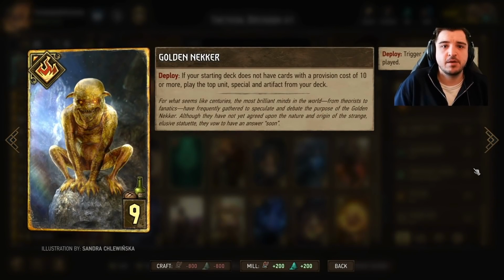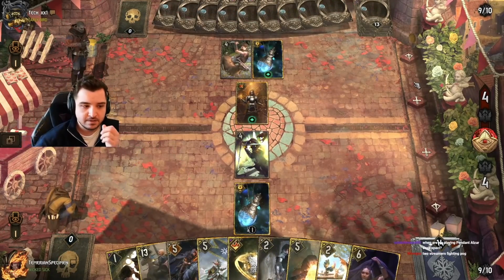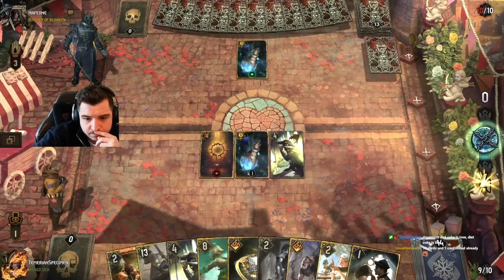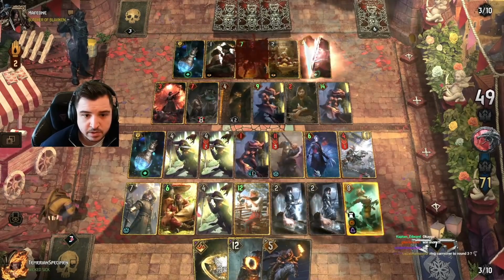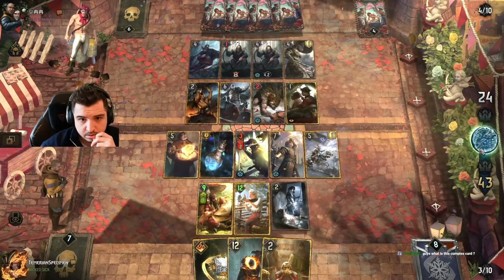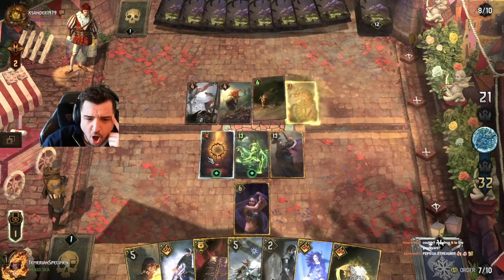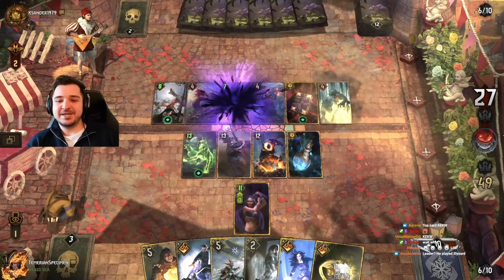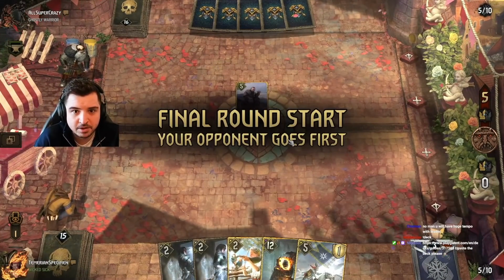GOLDEN NEKKER MILL IS AN EASY WAY TO PRO RANK | +85% WINRATE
When you play Golden Nekker in Mill you can mill up to 3 cards in one turn when you combine it with Teleportations and Kingslayer. This deck got me to Pro Rank on Day 1 with an +85% winrate.